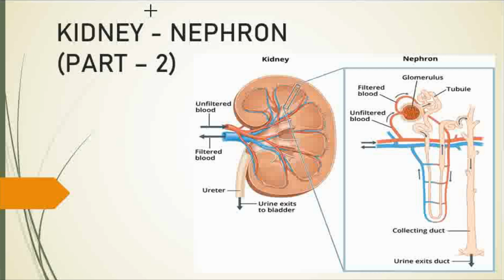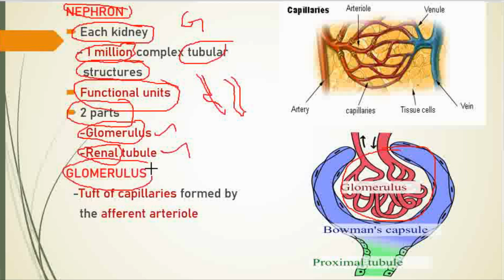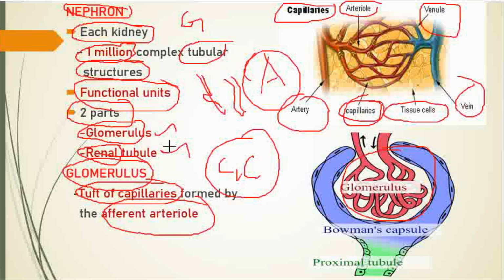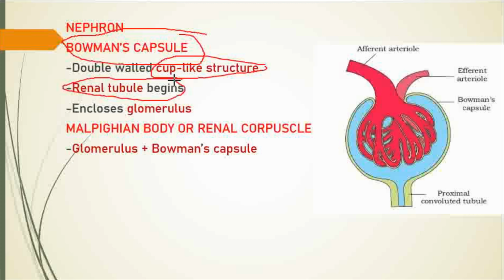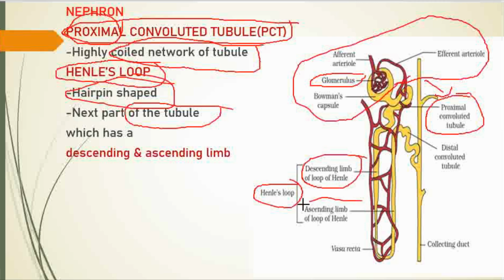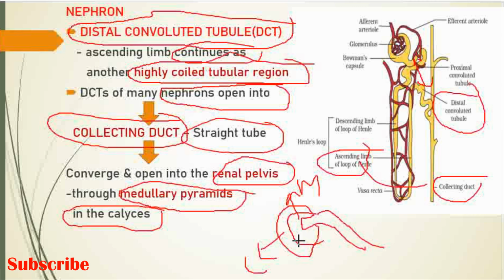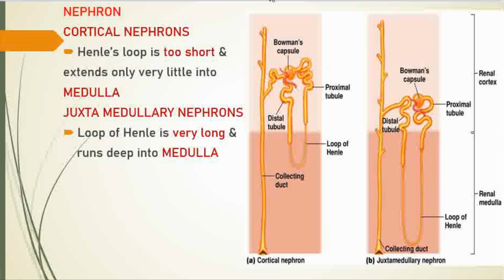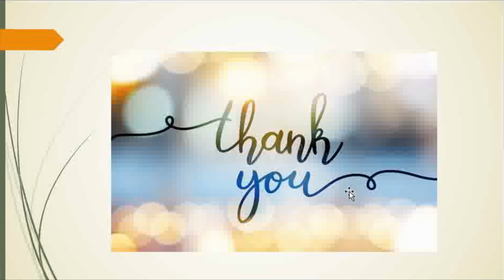KIDNEY - NEPHRON (PART – 2)